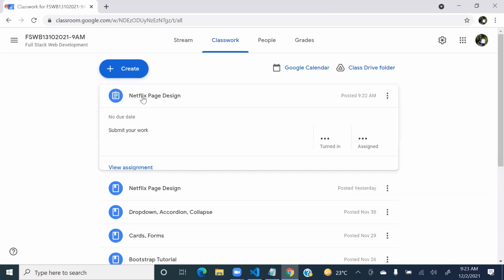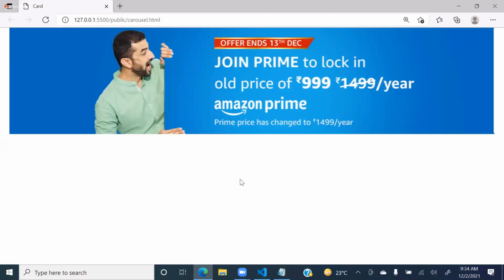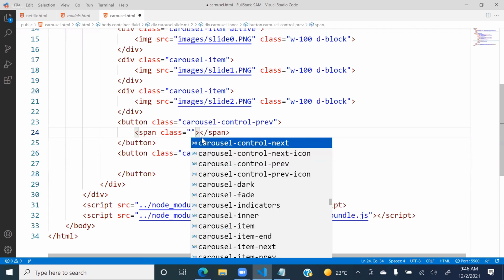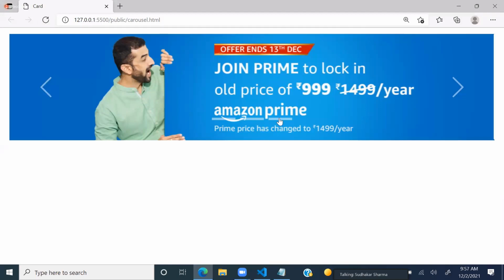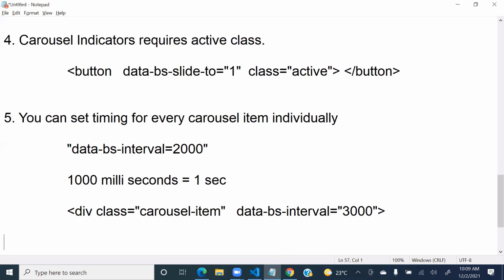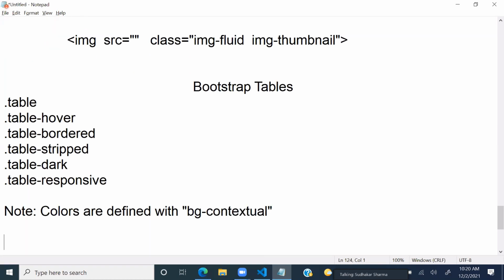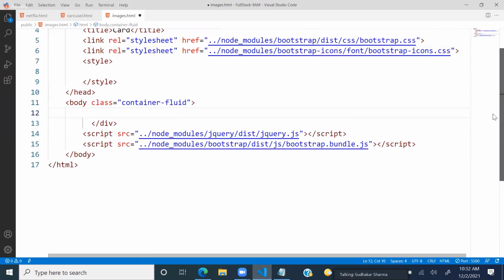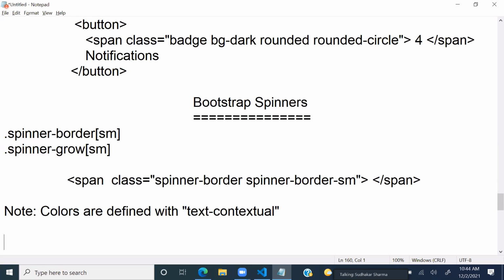DAY 46 02 DECEMBER